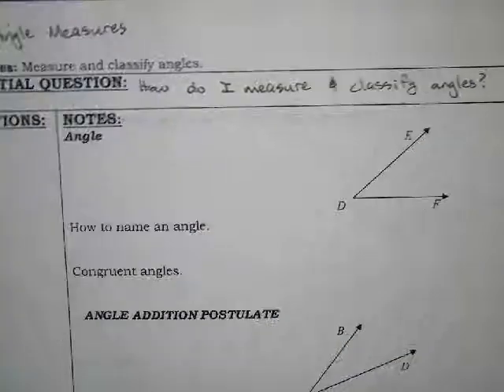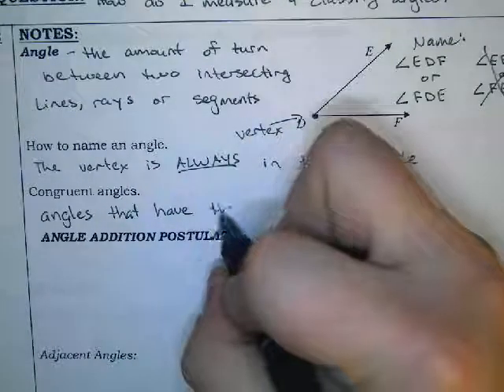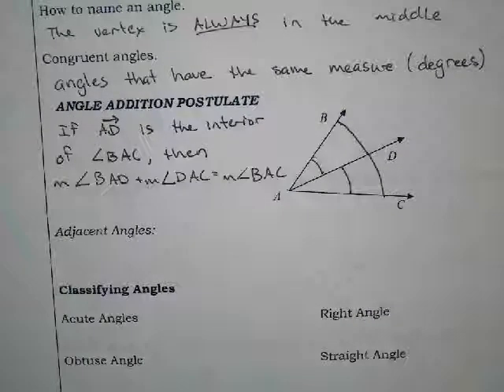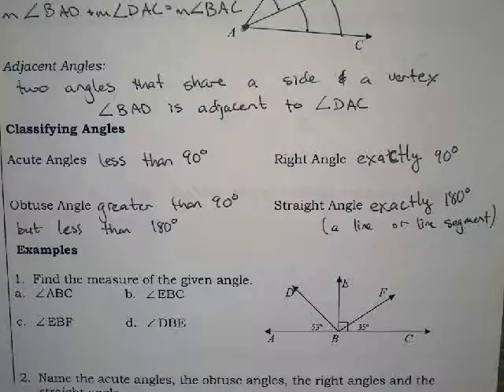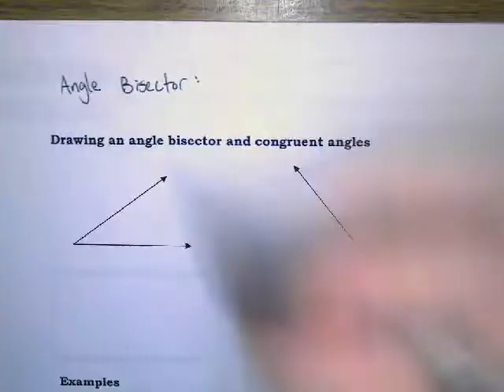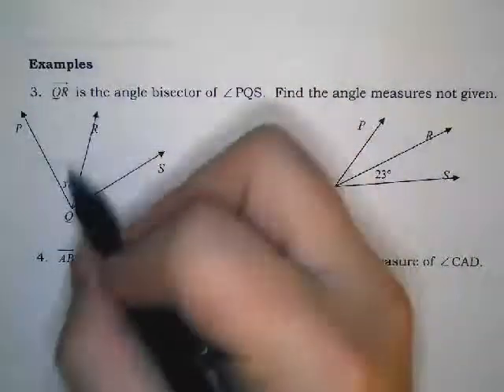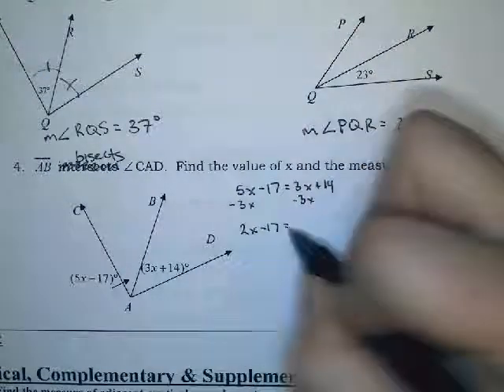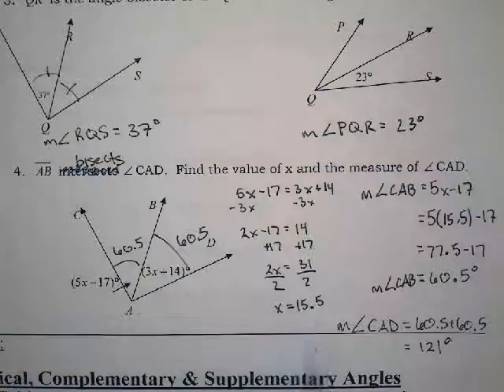10 4 Angle Measures